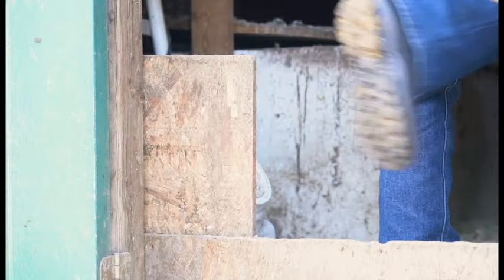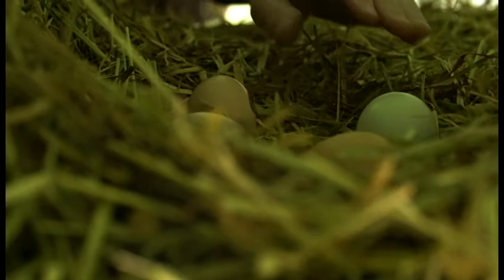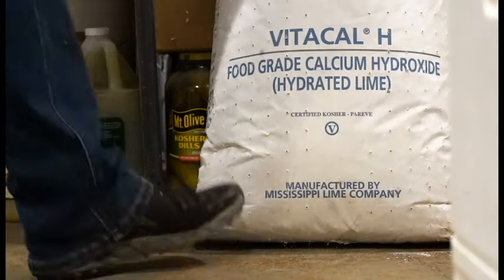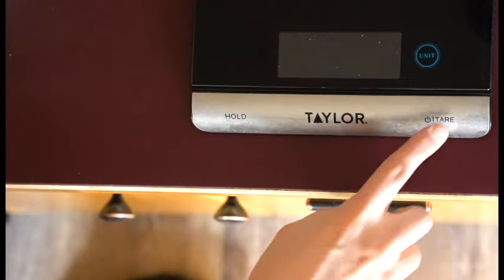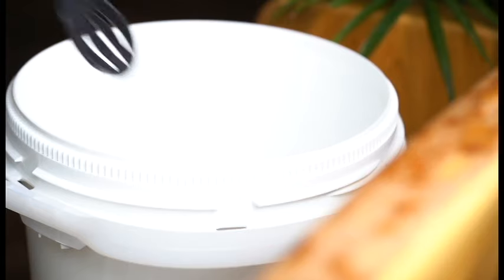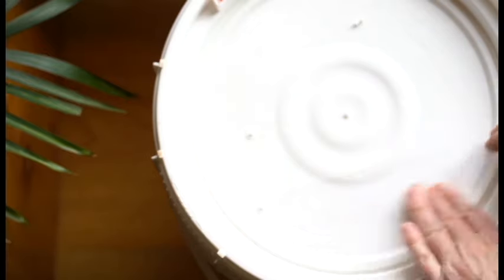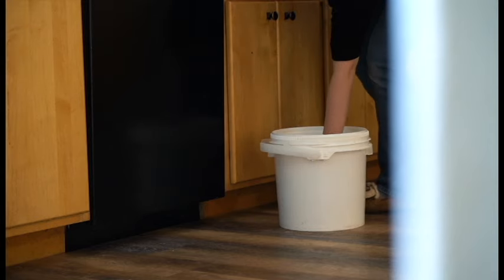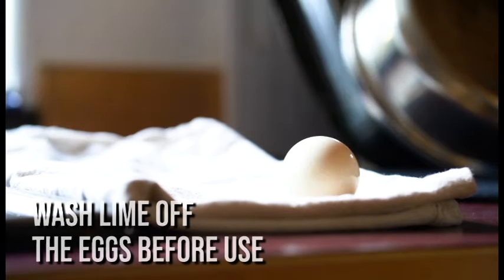How to Water Glass Eggs For Long-Term Storage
Today I'm walking you through How to Water Glass Eggs For Long-Term Storage. Water Glassing is a method of preserving eggs that requires no electricity or refrigeration. It is perfect for those with Self-Sufficiency and Preparedness as their goal, or for those that simply have an overabundance of farm fresh eggs to preserve!

Kitchen Scale
Food Grade Bucket with Gamma Seal Lid

What I Use for Filming:
Cameras: Sony a7iii / GoPro HERO9
Lenses: Sony 85 mm 1.8 / Sony 35 mm 1.8

*Hi! My name is Sierra. My family and I left town life 8 years ago to live a Simpler more Self-Sufficient life. Whether you are dreaming of a simpler life, or are already elbow-deep in the dirt and manure, I am so glad you are here! I hope you find encouragement and inspiration in my videos to create the life you desire. Blessings!*